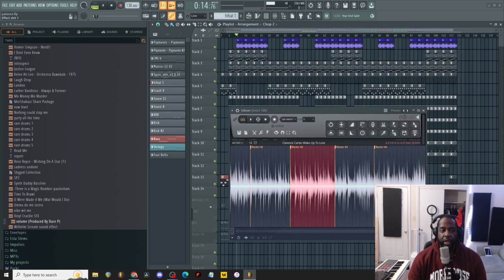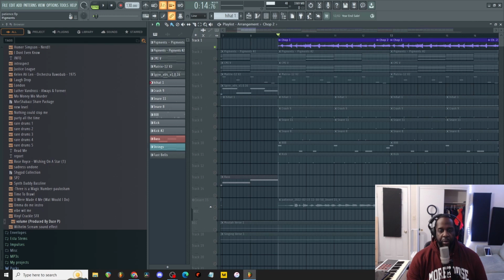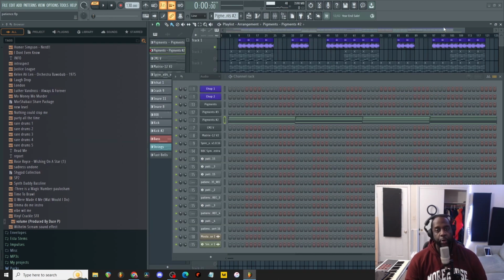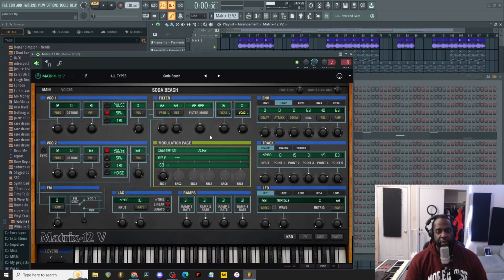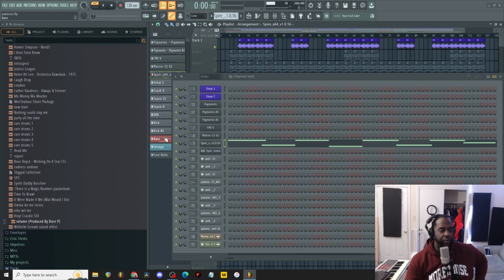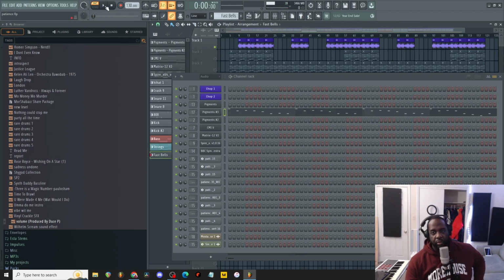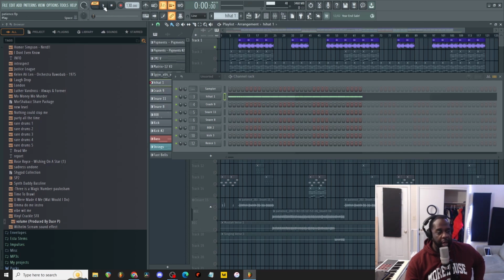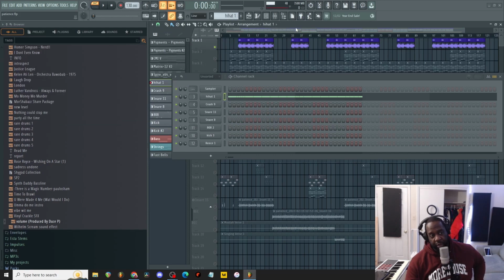Sampling a Country Record and making a Trap Banger! (FL Studio Cookup #7)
In today's video. I sample a classic record turn it into a trap-style record using FL Studio 21 and synths from the Arturia collection. I show the sound design techniques and mix processing in this in-depth breakdown.